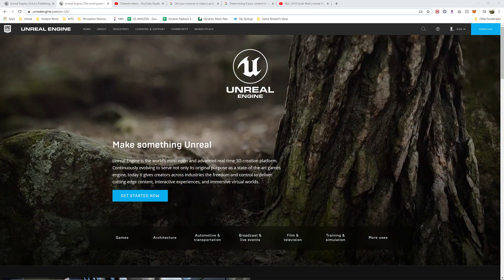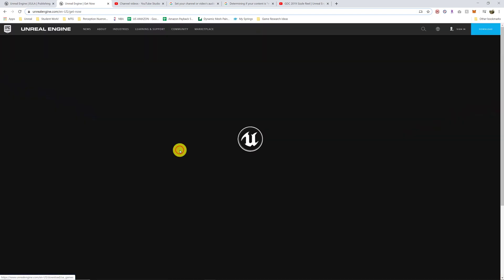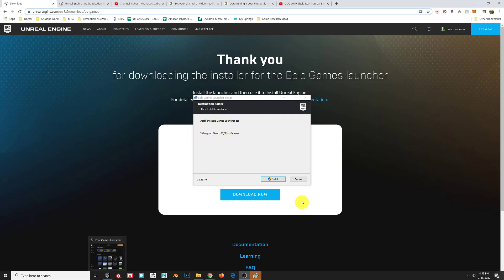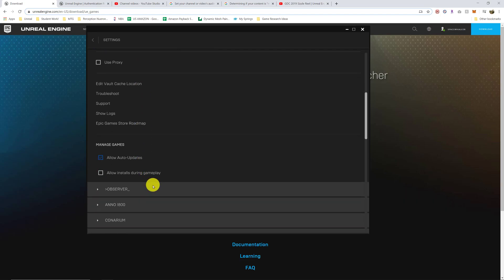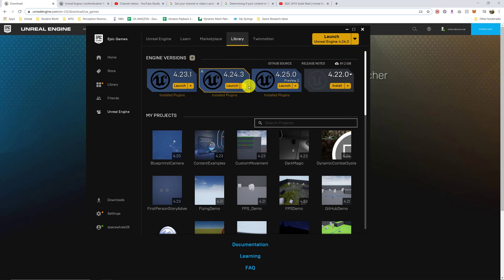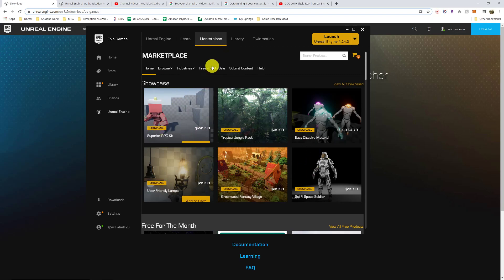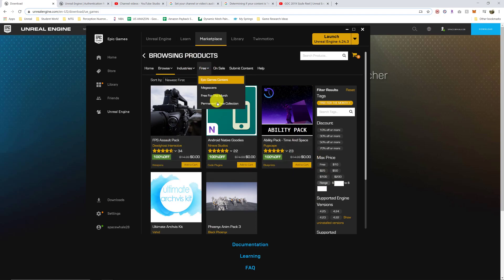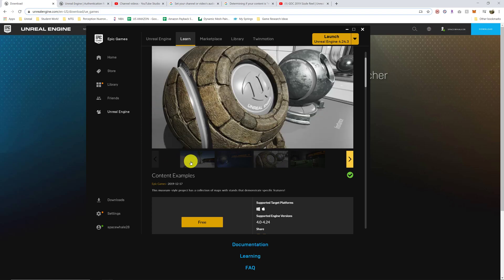Intro to Unreal Engine 4 - Episode 2: Download & Install Epic Launcher and UE4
This tutorial series is meant for those that are brand new to Unreal Engine 4. By the end of this tutorial series you will have a basic understanding of how to use Unreal Engine 4 and it's features to start creating your first game.

How to download and Install the Epic Launcher
1. Go to UnrealEngine.com
2. Click the blue download button at the top right of the screen
3. Select “Publishing License”
4. Login.
     a. I recommend using your google account to login easily.
     b. Alternatively you can login with PSN, Nintendo, Xbox or Epic Games accounts.
5. Accept the Unreal Engine End User License Agreement.
6. Once the Epic Launcher is done downloading, open the installer.
     a.If you are using Chrome, just click the installer at the bottom of the screen when the download starts and it will open when the download is complete.
7. Install the Epic Launcher
     a. You can leave the install location and everything else set to default.
8. The Launcher is now installed and there should be a desktop shortcut to it now.